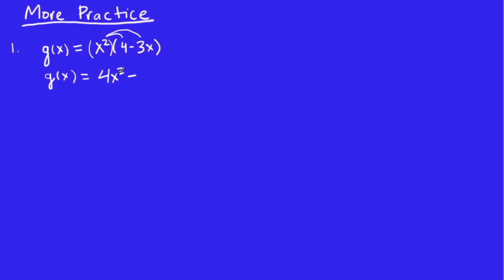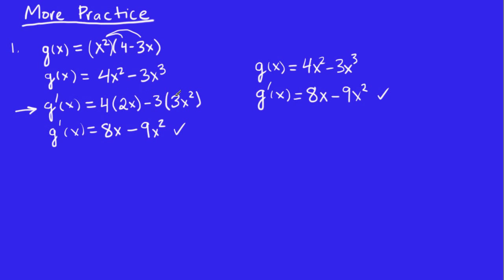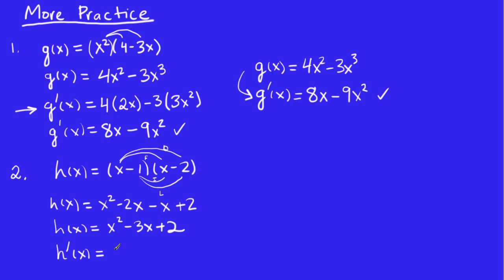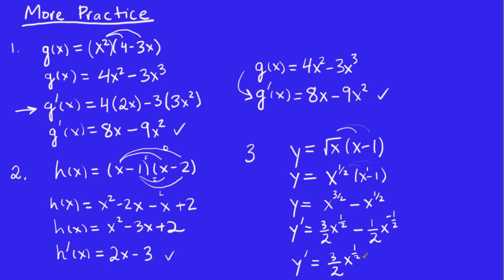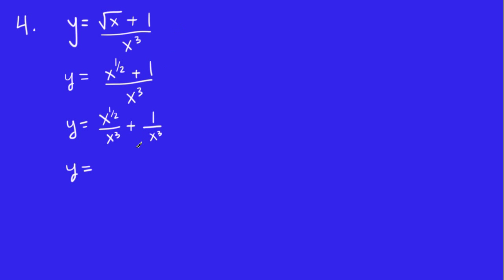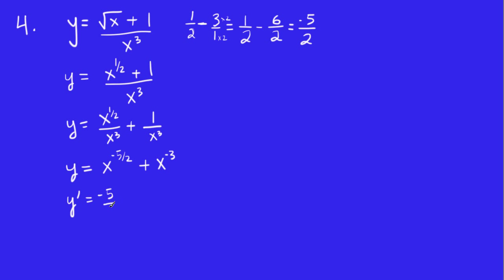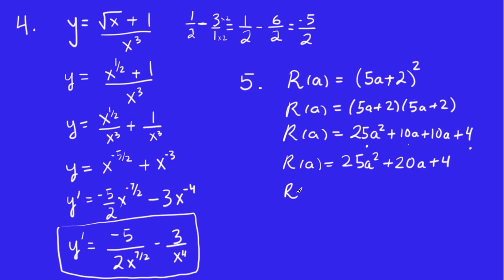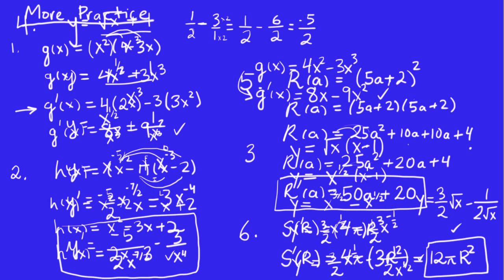Calculus - Derivatives 7 - Practice Part 2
Lectures on learning how to use the rules of differentiation to evaluate derivatives.